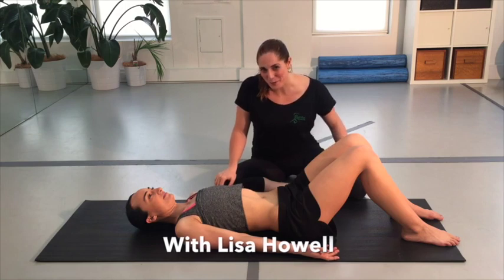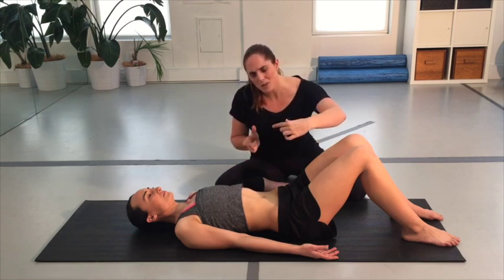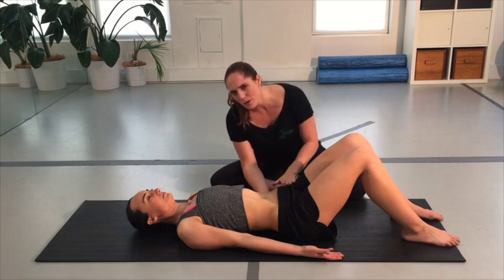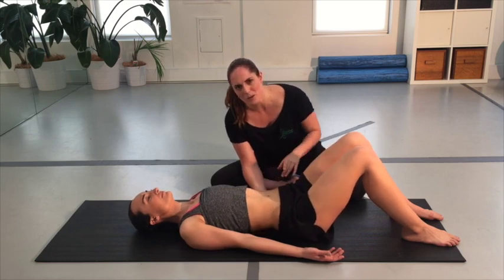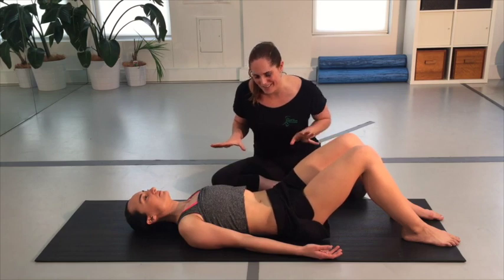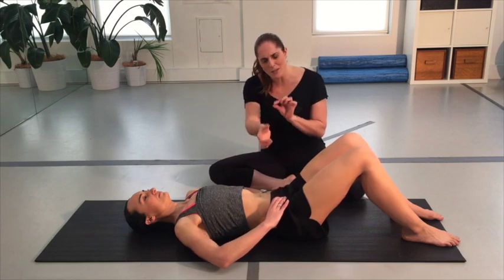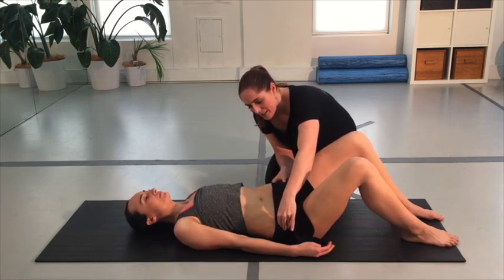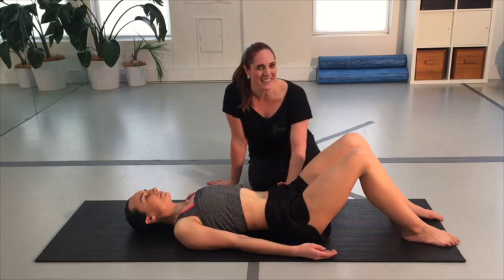Mobilisers Tucks and Tilts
This seemingly simple exercise provides massive relief for many sufferes of back pain, and can also help those who want to achieve more control of the spine for high level sport. Let us know how it helps you in the comments! For more exercises that help build true core stability where you need it most, check out my "New Approach to Core Stability" program that goes well beyond the traditional "core" exercises and develops deep, segmental stability in multiple directions.

Read our Free PDF on How Breathing Affects Core Stability